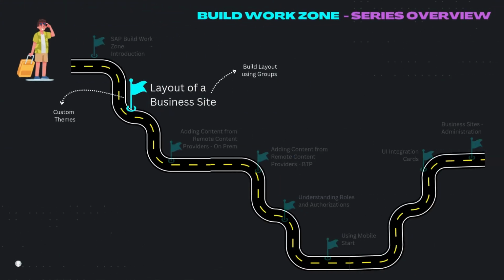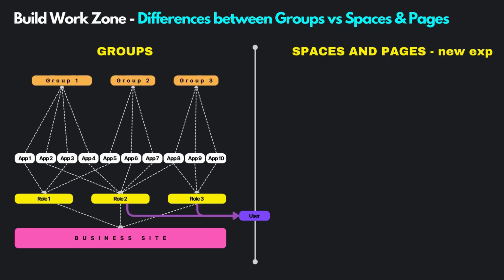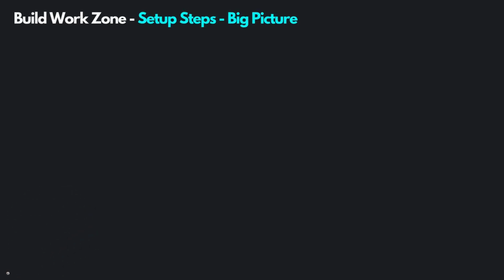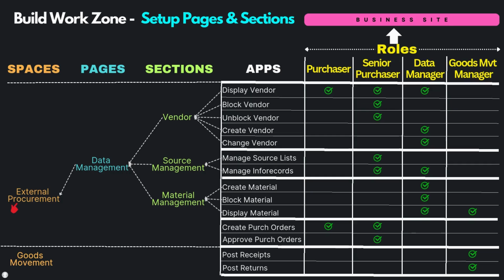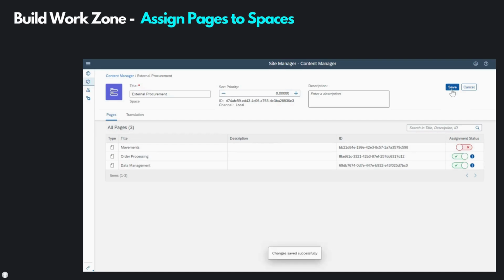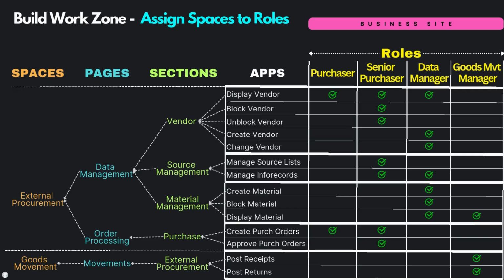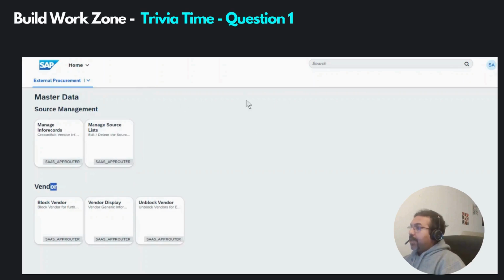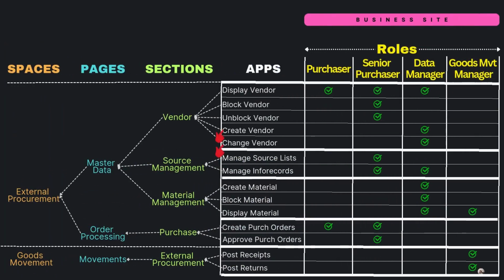2.4 SAP Build Work Zone Layout Spaces & Pages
In this video, we will be learning about how to build the layout of a Business Site constructed in SAP Build Work Zone using the concept of Spaces and Pages.

0:00 Start
00:11 Recap of approach to setup Groups
1:32 Differences between Groups and Space & Pages
3:46 Overall Approach for doing the Setup
4:39 Setup of Spaces
5:17 Setup of Pages and Sections
7:20 Assignment of Pages into Spaces
8:20 Assignment of Apps into Sections
9:36 Assignment of Spaces to Roles
10:53 Define Viewing Mode for Business Site
11:16 Test Everything